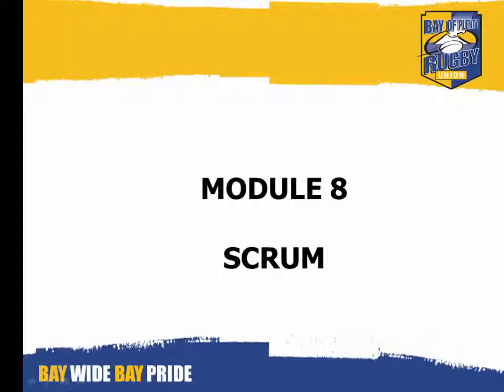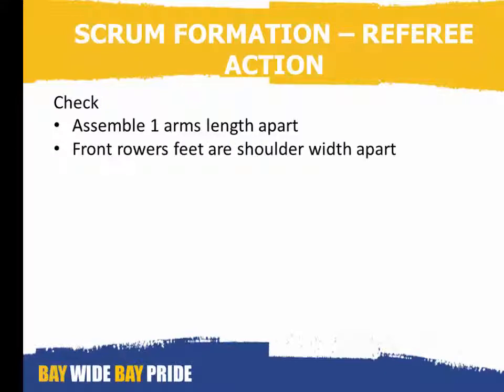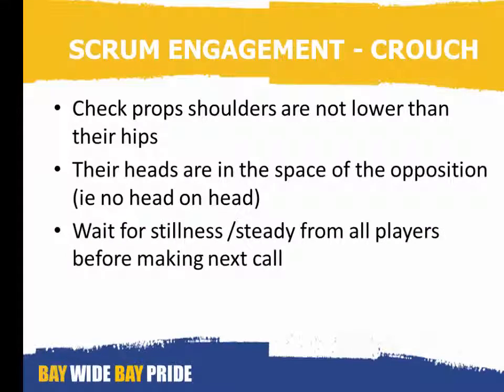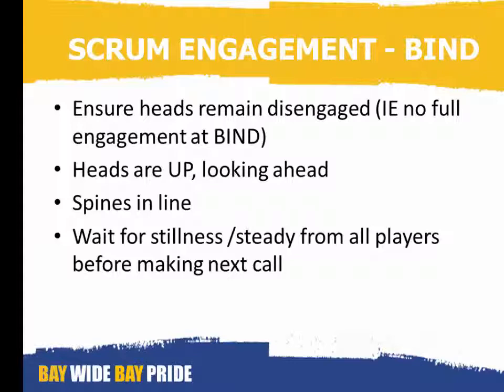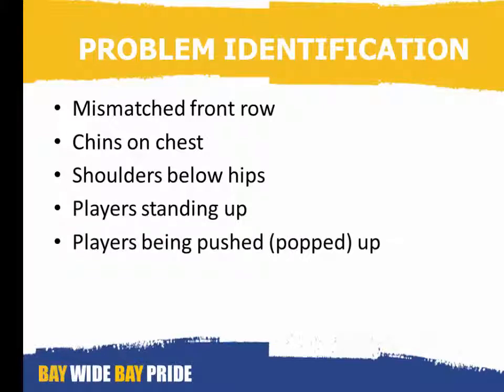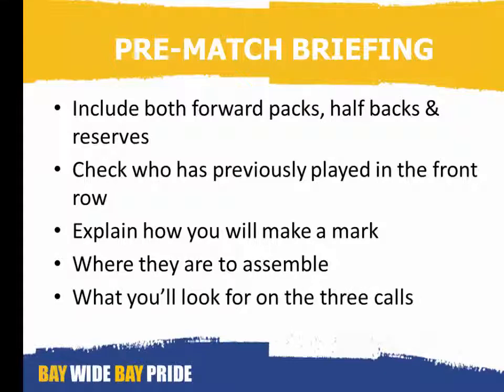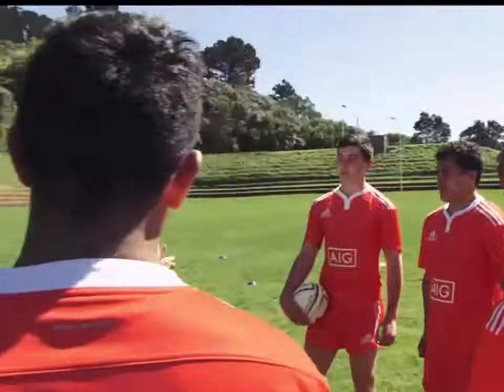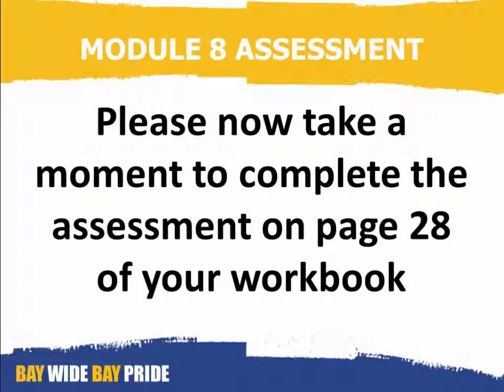Introduction to Rugby Refereeing Module 8 Scrum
Introduction to Rugby Refereeing Module 8